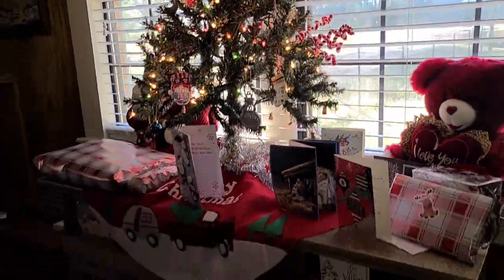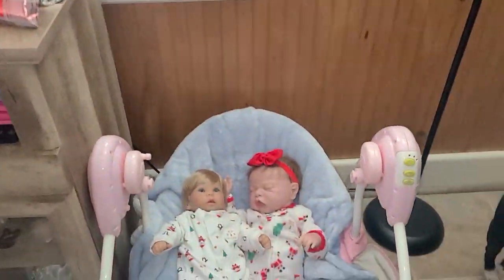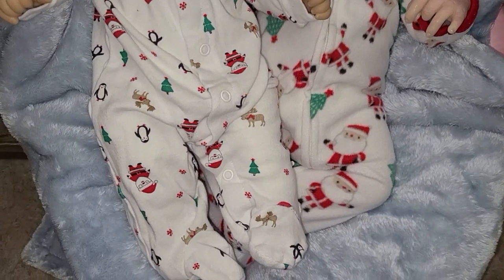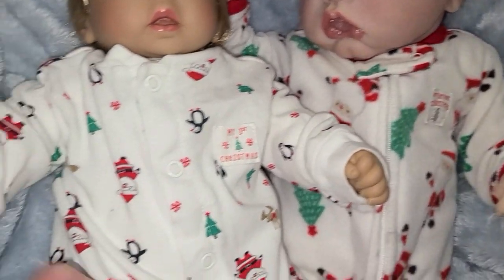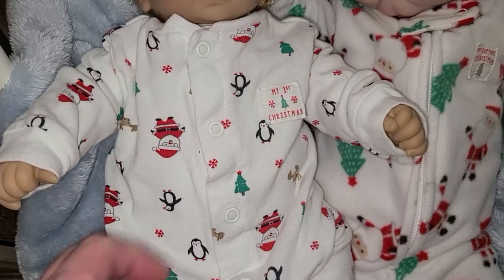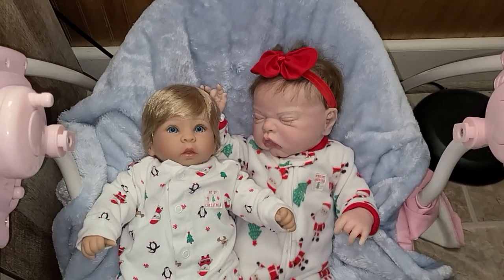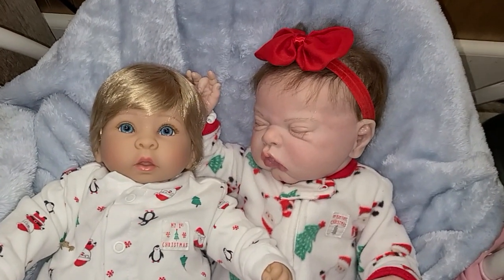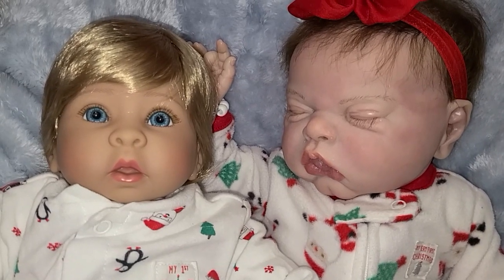dollmas Day 11 with Molly & Jada